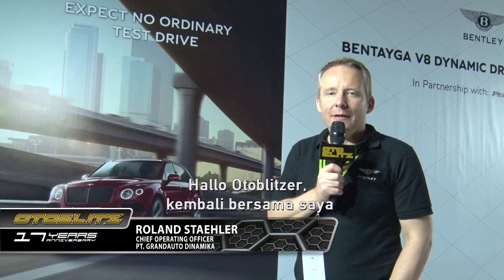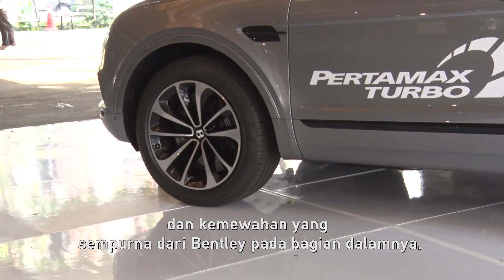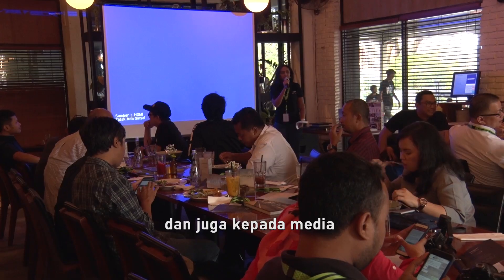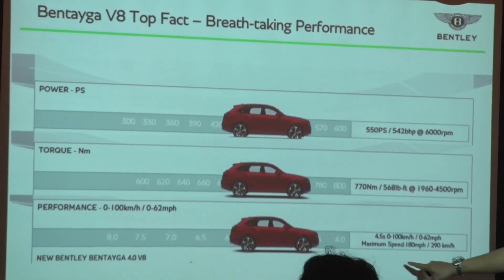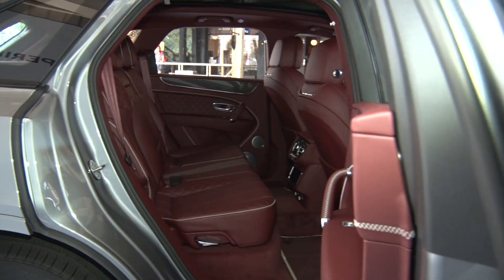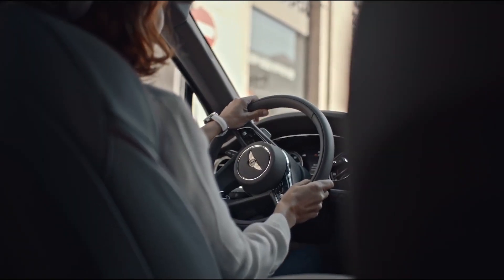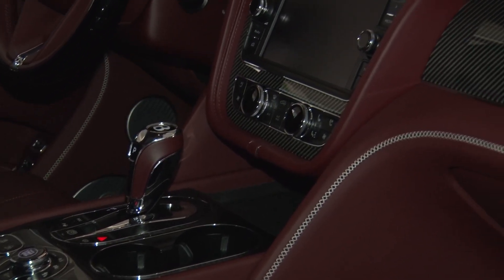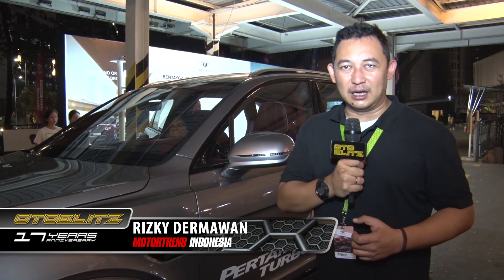BENTLEY BENTAYGA V8, SUV PERTAMA BENTLEY | Otoblitz TV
Hi, Otoblitzer!

Bentley Jakarta, selaku dealer resmi dari Bentley Motors di Indonesia menggelar test drive pertama yang dilakukan untuk unit Bentayga V8 sekaligus memperkenalkan unit terbaru ini kepada masyarakat Indonesia. Mengusung tema ‘Bentagya V8 Dynamic Driving Experience’, Bentley Jakarta menggandeng Pertamax Turbo yang memang cocok untuk bahan bakar Bentayga V8.

Roland Staehler, COO Bentley Jakarta mengatakan, kami sangat senang bisa memabawa Bentayga V8 ke Indonesia dan memberikan kesempatan kepada anggota club BDCI serta juga prospek Bentley untuk menjadi yang pertama mencoba kendaraan ini di Indonesia.